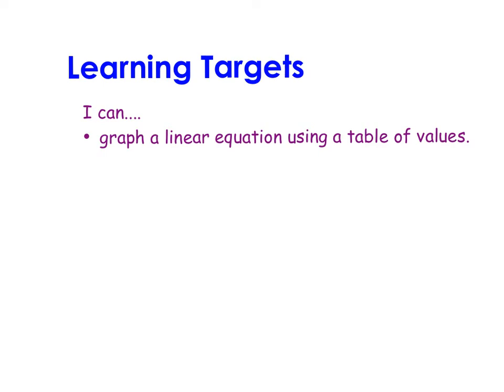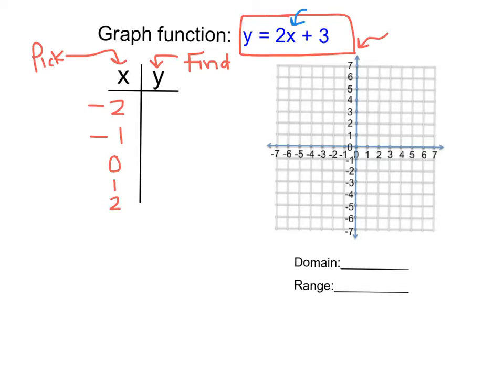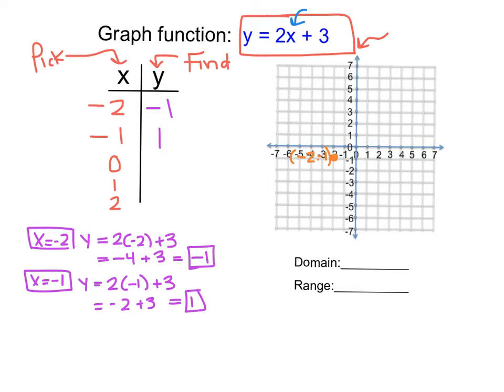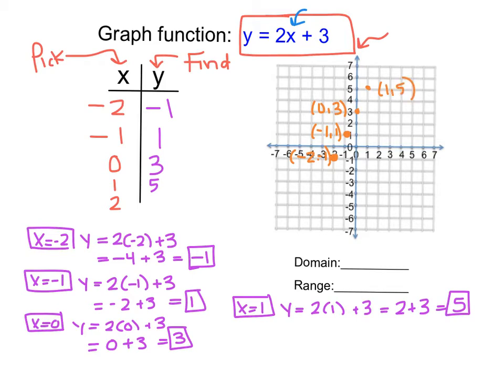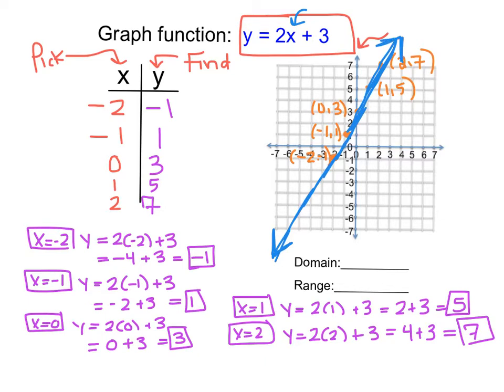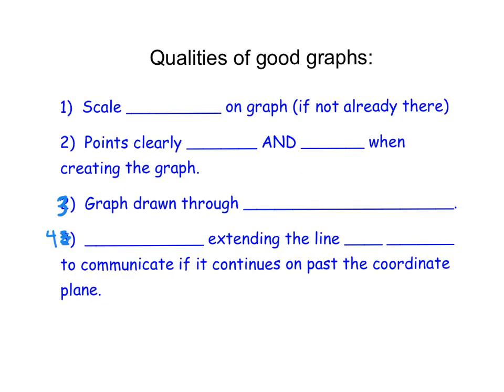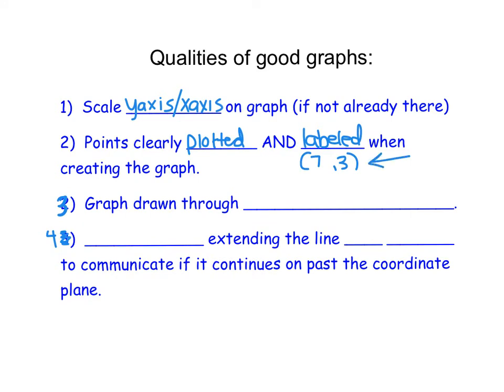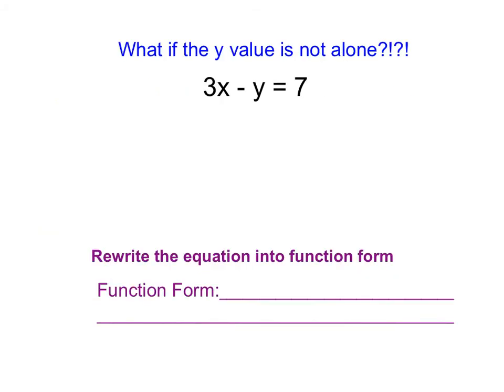Ch3V7 - I can graph a linear equation using a table